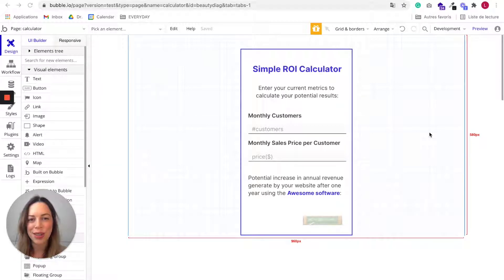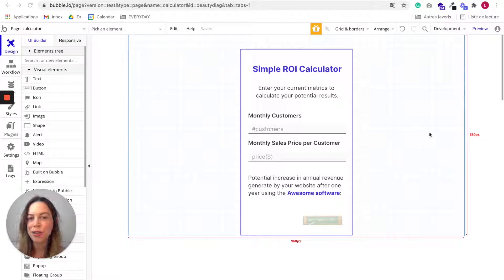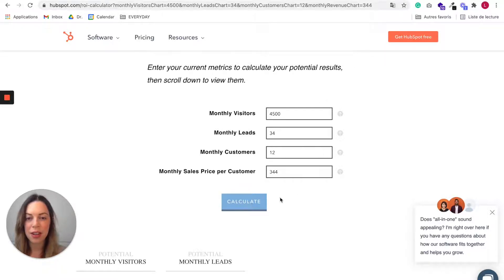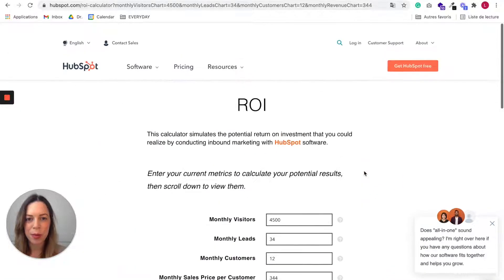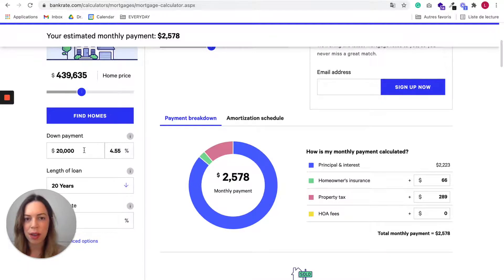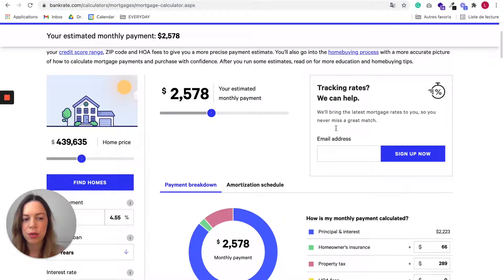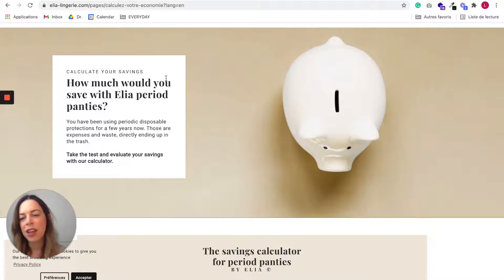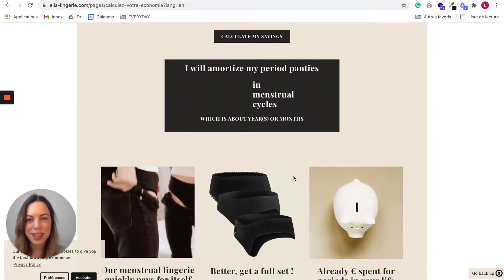Building a Calculator App with Bubble.io: Intro and Examples (1/3)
Have you ever thought of building a calculator to use as a lead magnet?

Calculators are a great lead generation tool for both B2B and B2C businesses. 🎯

👀 In this video, I show you some examples of calculators, so you can get inspired.

If you'd like to see more closely how my demo calculator is built, here is the